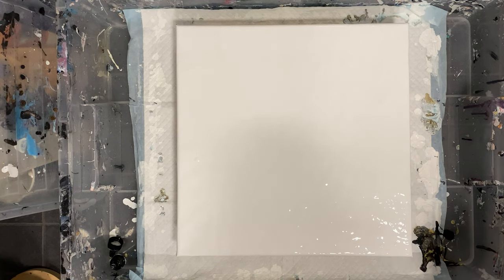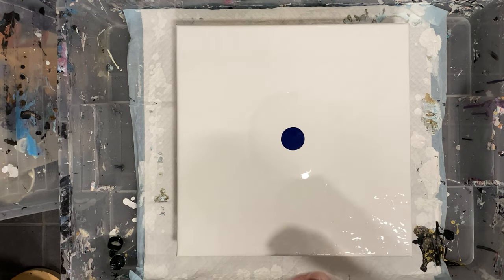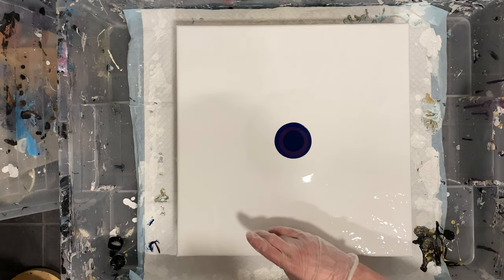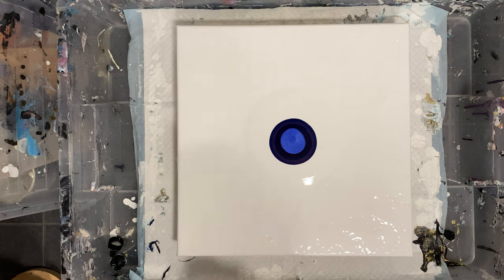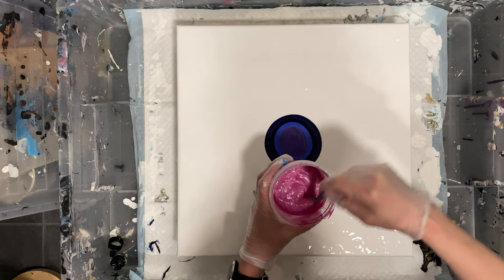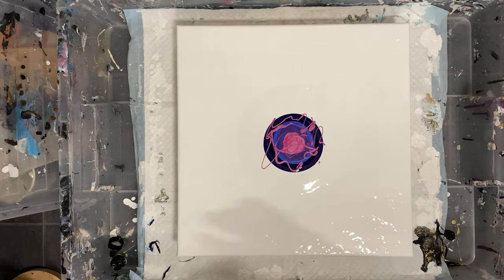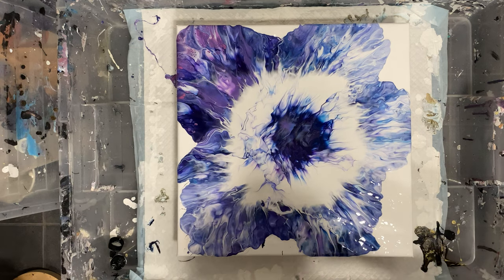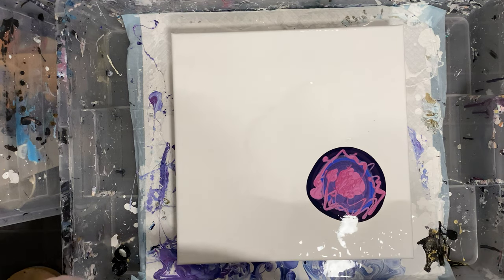Acrylic pouring ~ Experimenting with thicker paints for a blowout pour. Acrylic pouring fluid art.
Hi everyone!

By becoming a patron, you'll be supporting my artistic endeavour, allowing me to continue to create beautiful art, to help other artists, and to keep experimenting.
Also, you will give me a chance to get to know YOU!

I have never had that much luck with blowout pours (apart from a couple of exceptions), those really thin paints have almost become my nemesis!
This time, I decided to experiment with much thicker paints, the sort of thickness you would use for most fluid art techniques. Obviously, the cells are smaller and there are fewer of them, but I do love the ethereal looking wisps that happened.

Canvas is 30cm (12") square.

Some supplies that I regularly use
* Small pool for spinning
* Airbrush gun
* Split cup

If you'd like to support me in my fluid art journey, you can do so by donating

Annukka ❤